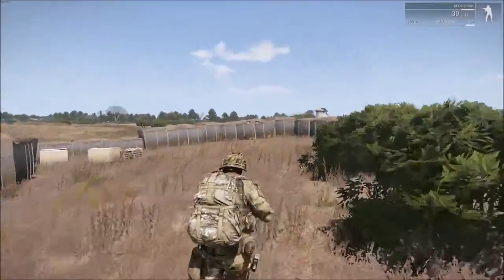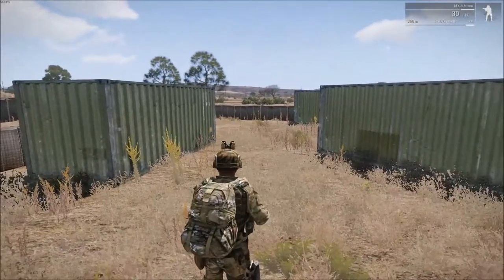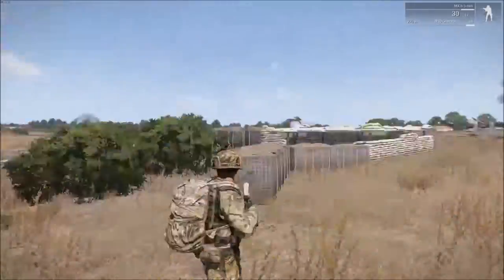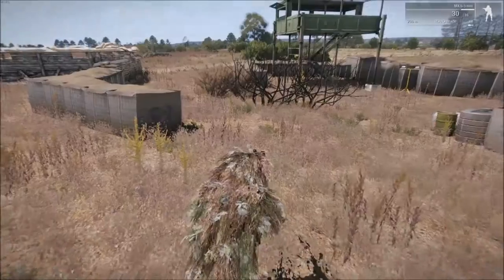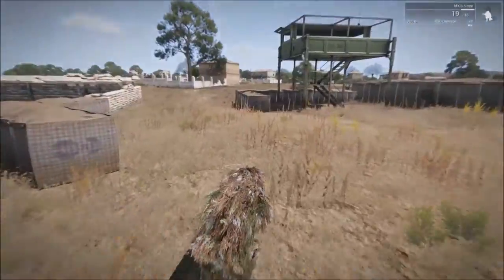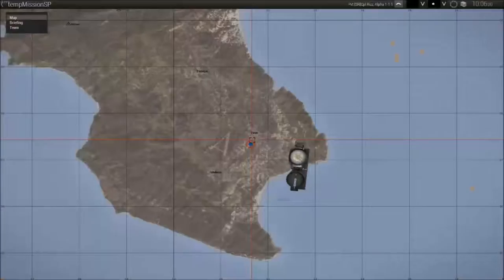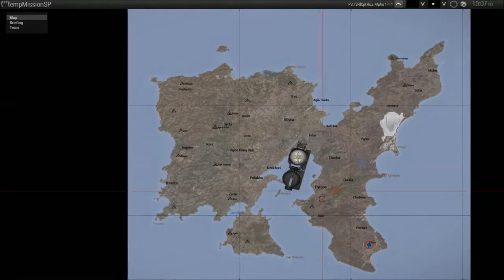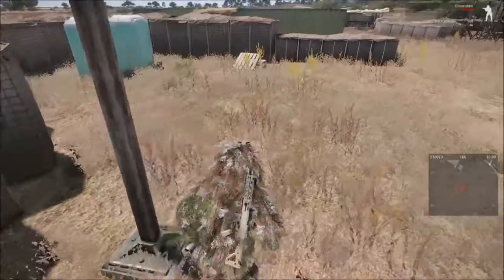How to Arma 3 - Movement - part 1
This is a new series where I show you guys how to play arma.  In this video I show how to move around and the secret movements.  This is a 2 part video, the next part will be up tomorrow at noon.  After these two episodes of movement comes weapons.